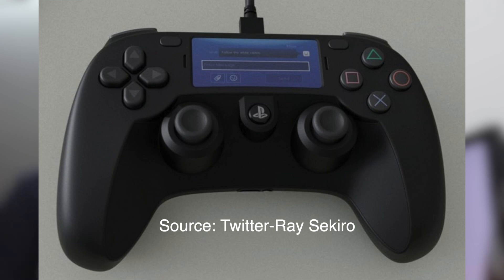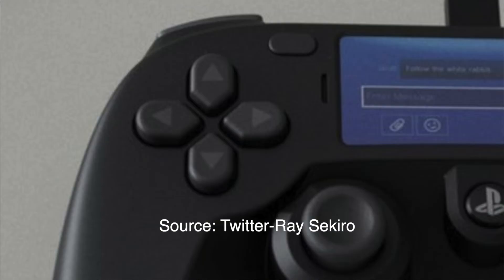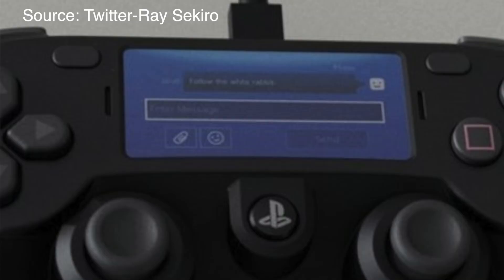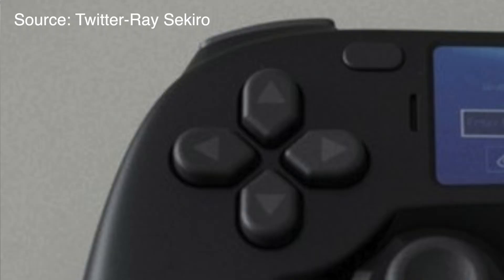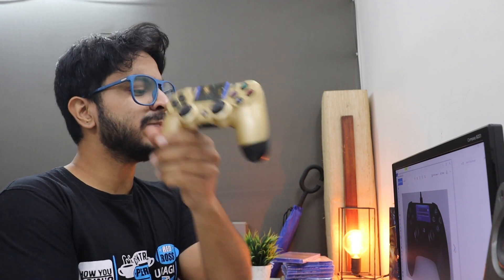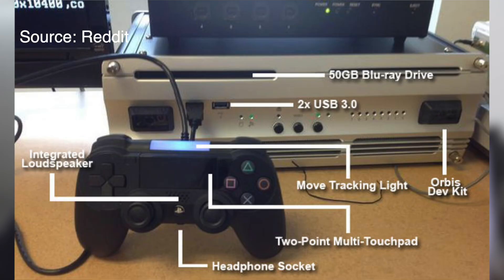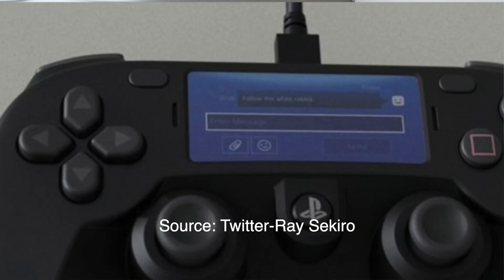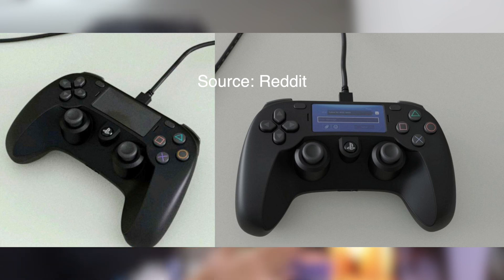THIS is the PlayStation 5 Controller || Dualshock 5 Leaks and Rumours || DualShock 5 Design Leak